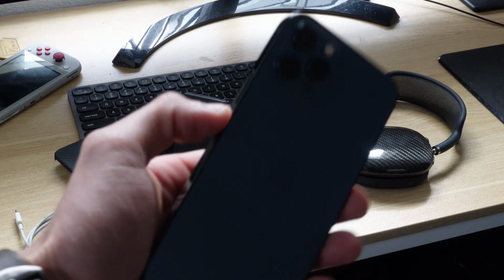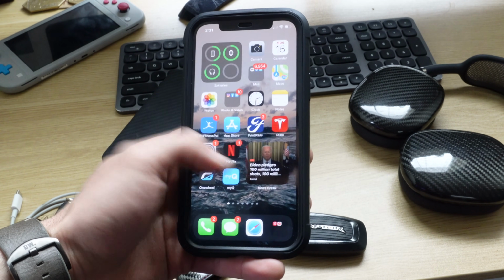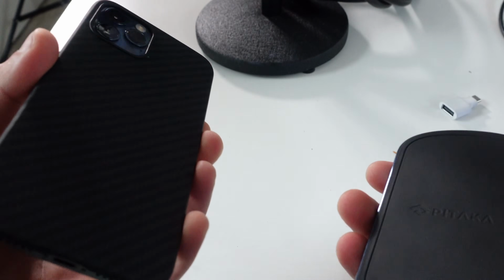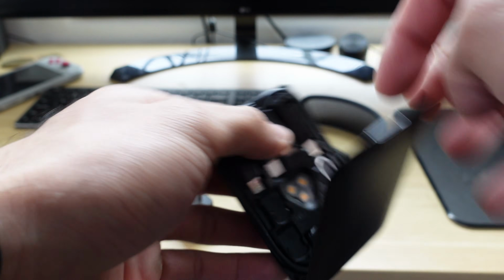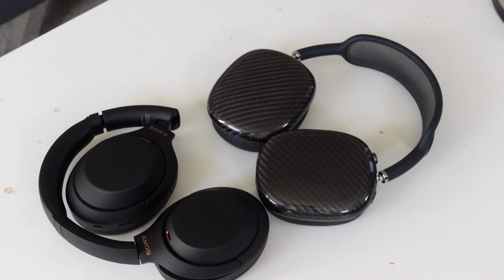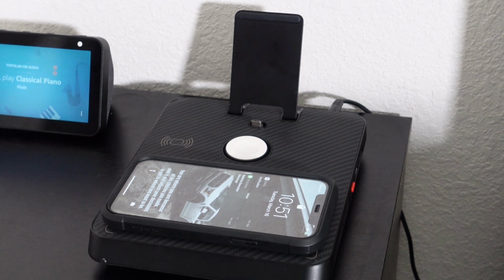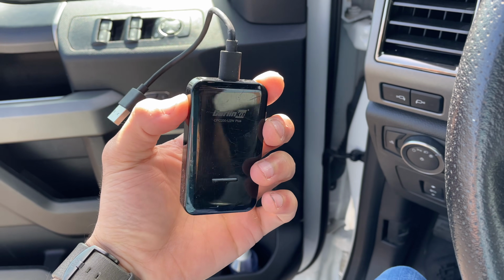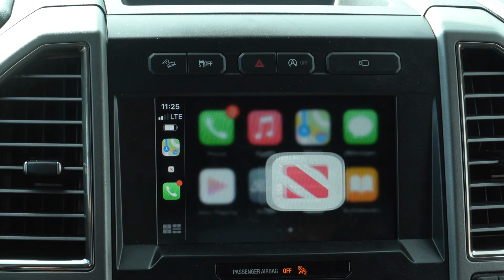My ALL TIME FAVORITE iPhone Accessories!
Sharing my most used everyday accessories for my iPhone of all time.
Full Body case: miracase Glass+ Case for iPhone 12

pitaka iphone case

PITAKA Wireless Charging Stand Dock-and-Go Charger

AUKEY iPhone Fast Charger

Airpods Max

AirPods Pro

airpods max monocarbon

PITAKA 6-in-1 Wireless Charging Station

Picture Fames in the background By Displate -